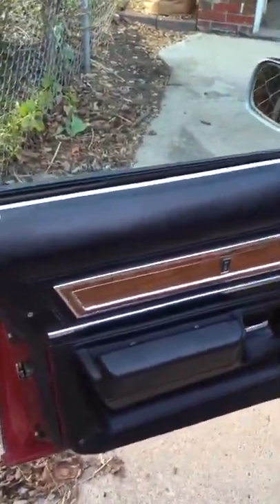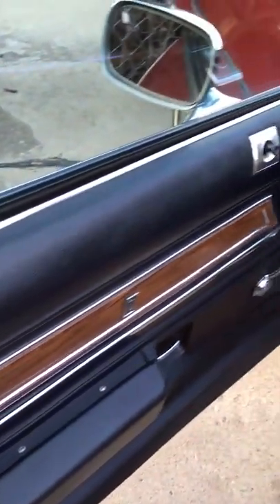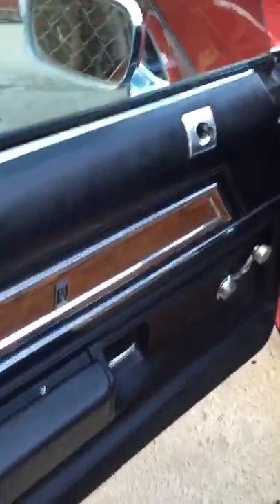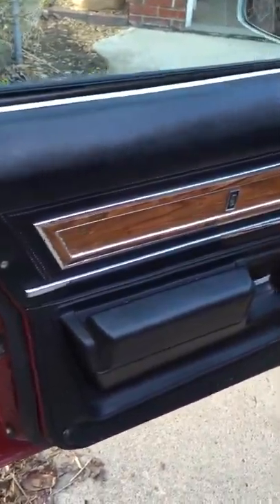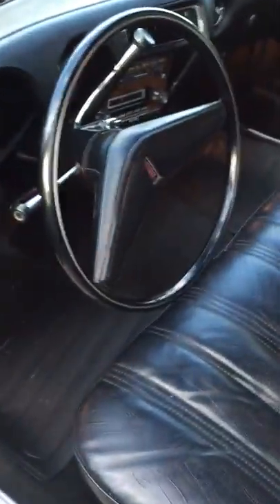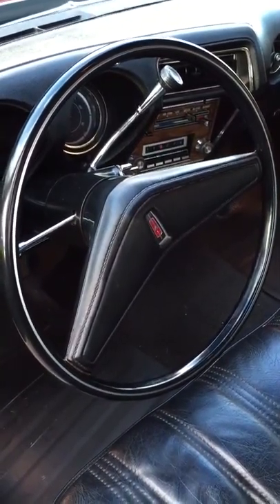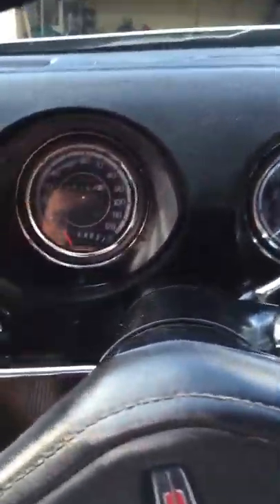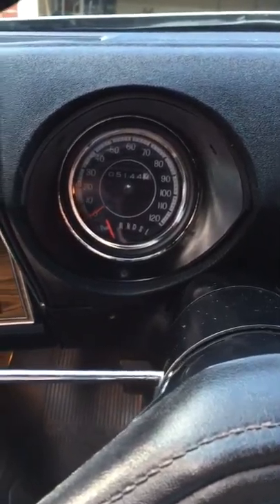1973 Cutlass Sedan Interior